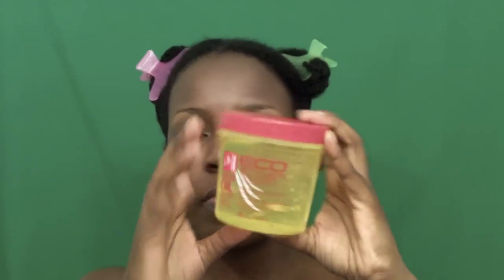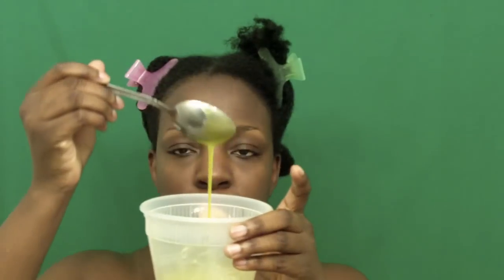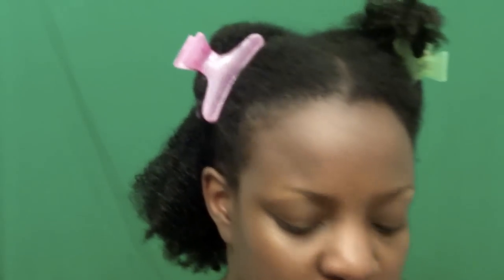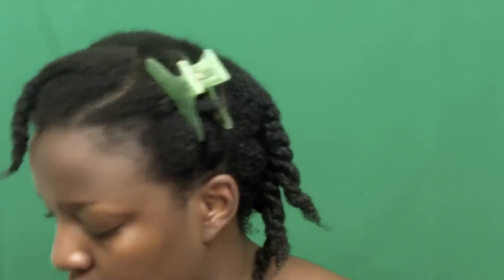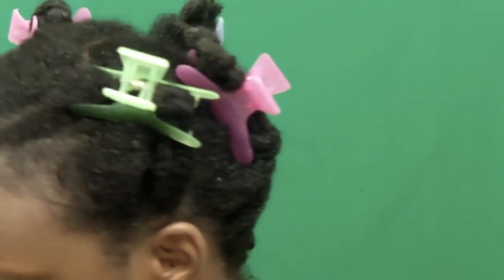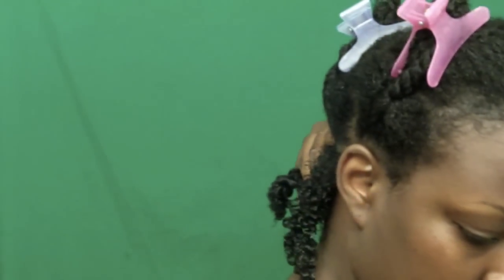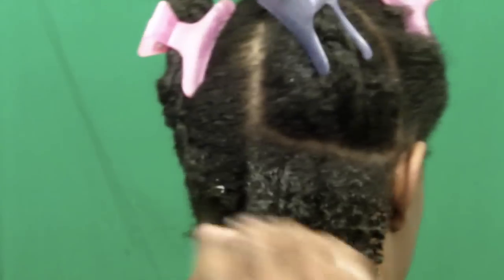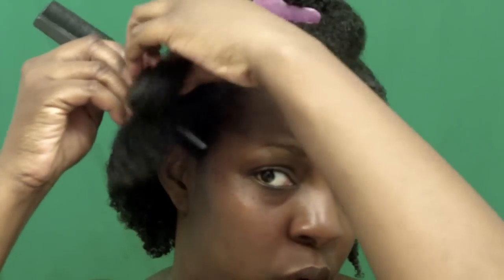Eco Styler Wash and Go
Wash and Go FAIL!!!

NC